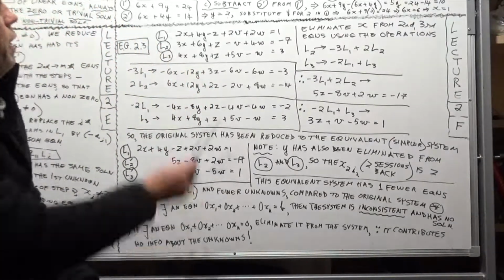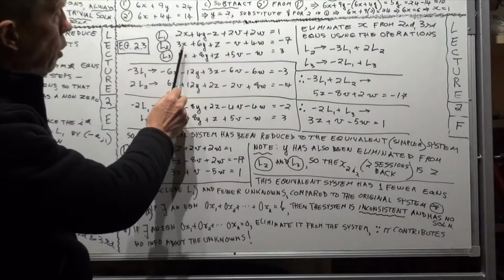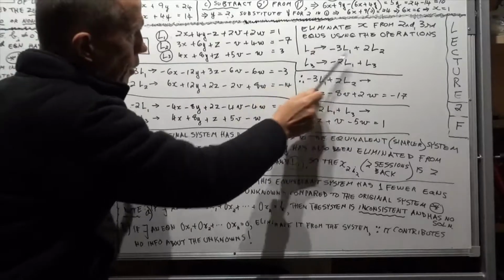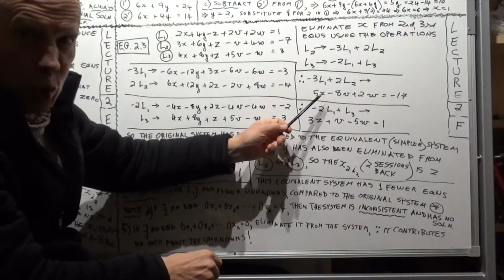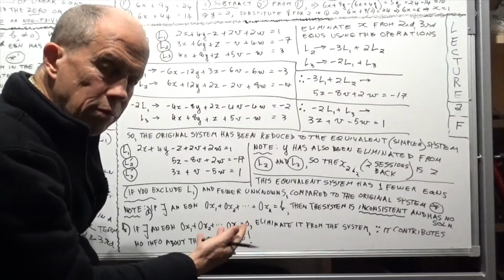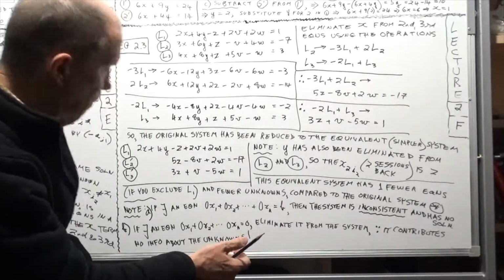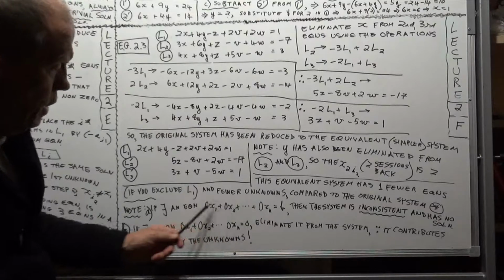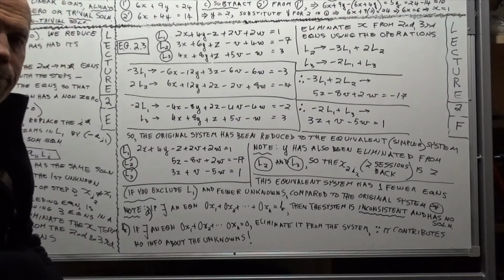de Garis MPC, Course 4, Linear Algebra, Lecture 2F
de Garis MPC
Math Physics Computing
130+ Ms, PhD Courses
MPC4  “Linear Algebra” Jun-Sen, Lipschutz
Lecture 2 “Linear Equations”
Session F